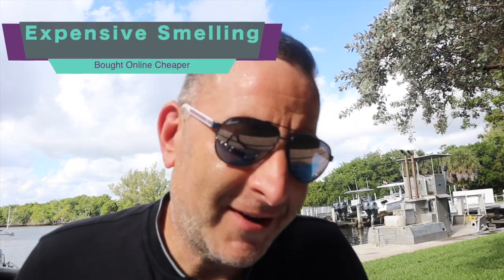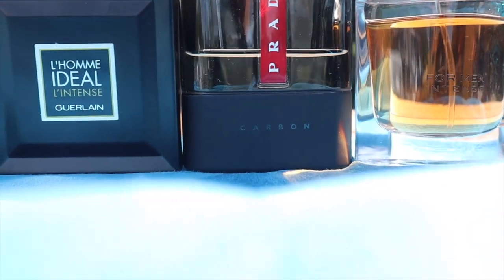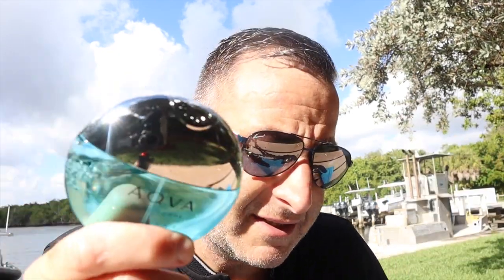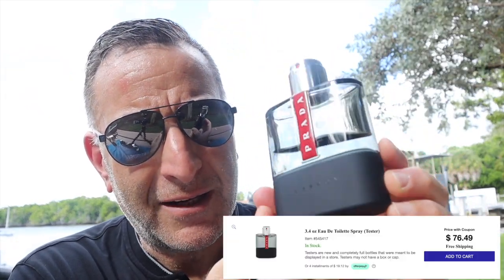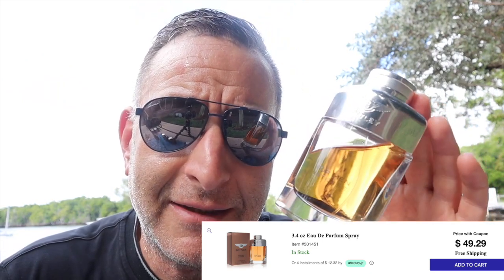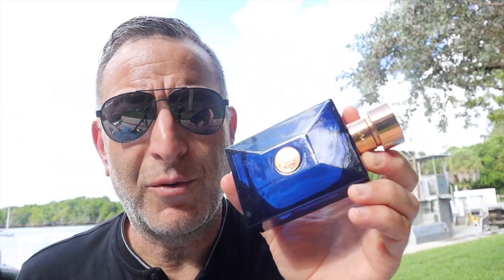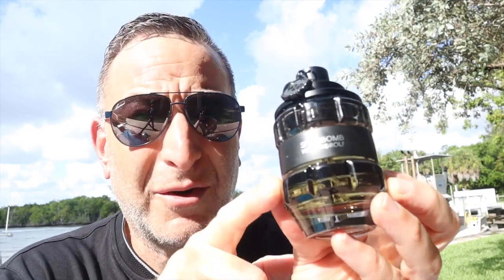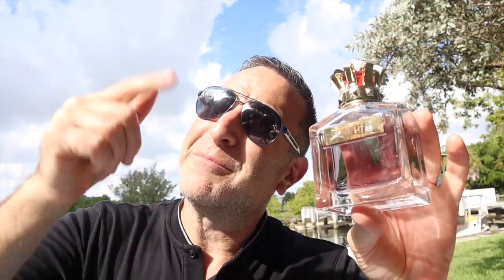Expensive smelling fragrances you should buy cheap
I bought expensive fragrances online cheaper than Department Stores.

At FragranceX.com we have a commitment to quality products and authenticity. We guarantee that all products in our store are original designer fragrances and that your information is 100% secure. We take pride in our reputation for quality and excellent value in discount perfume, cologne and related products. If you are dissatisfied with a purchase, simply send it back to us for a refund.